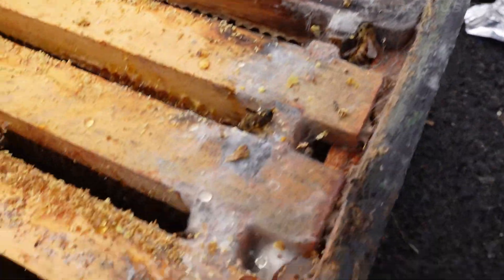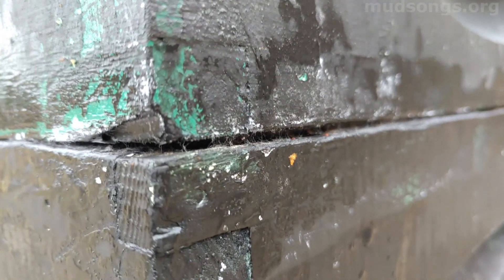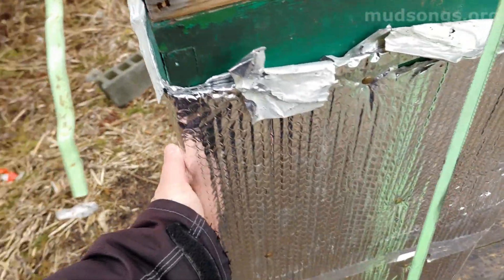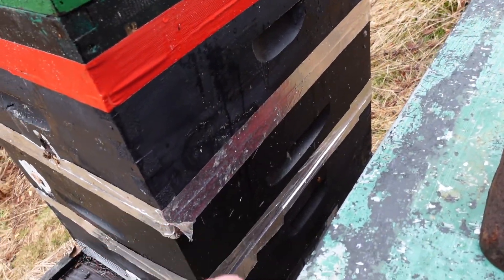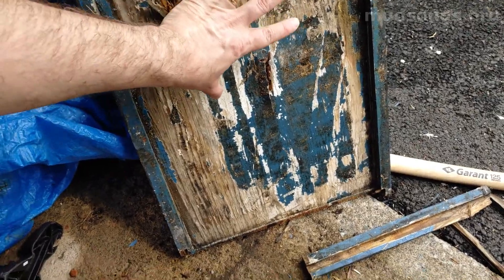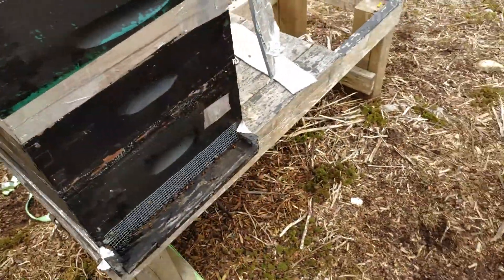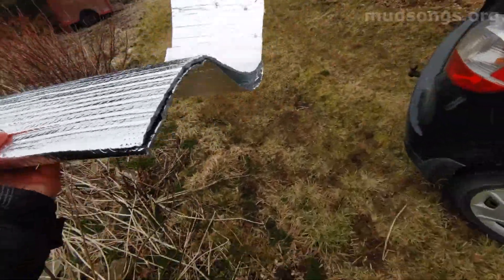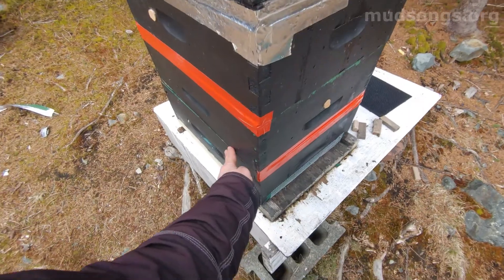(5 mins) A Wet Hive is a Sick Hive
In this 5-minute video, I take a look at some wet winter hives. Using silver furnace tape to seal the cracks between my supers was a mistake. I’ll add more details once I have time. The 19-minute deeper dive follows the opening 5-minutes.

"A wet hive is a sick hive" goes against the "condensing hive" methods of beekeeping, but I suspect there's a middle ground where both types of beehives, with and without upper ventilation, are better for the bees.

00:00 --- Main video.
05:50 --- A deeper dive.